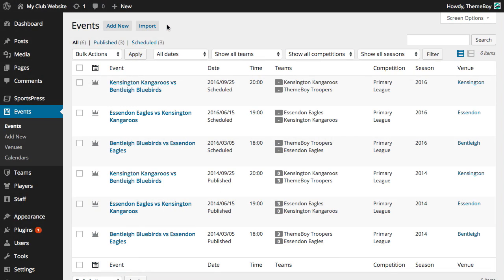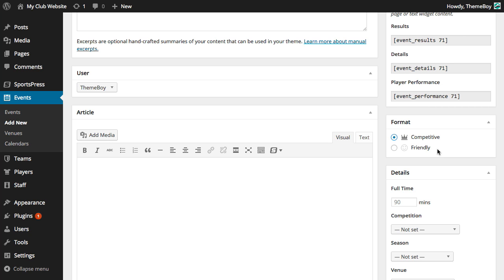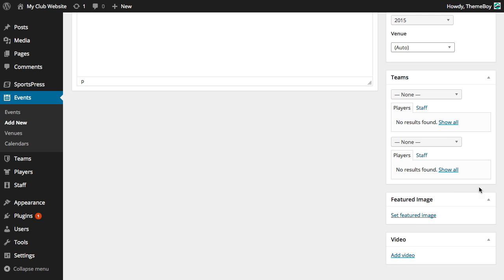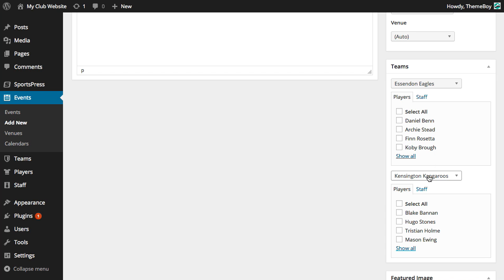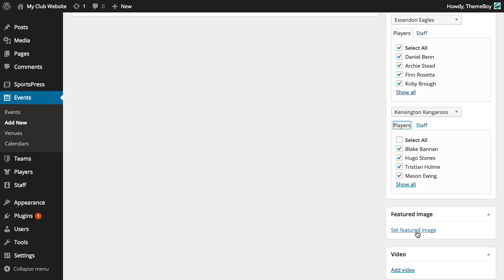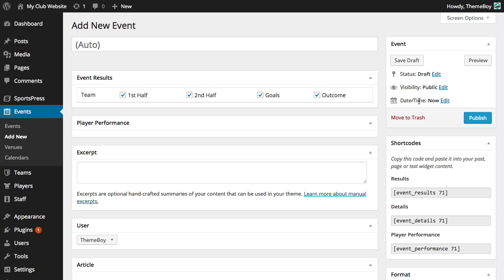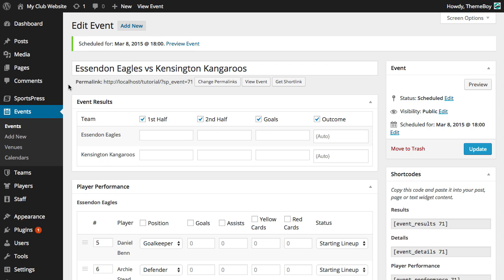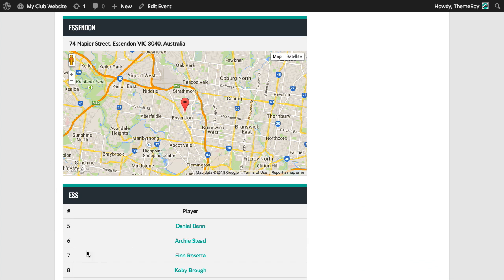How to Schedule Events in SportsPress